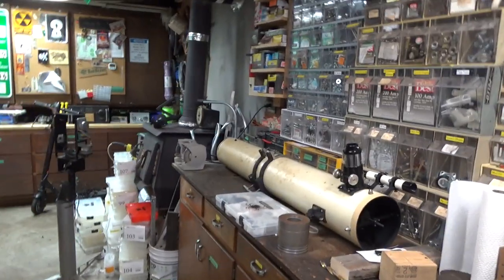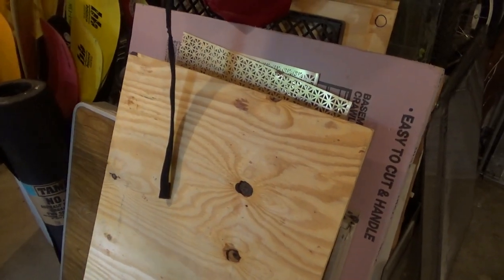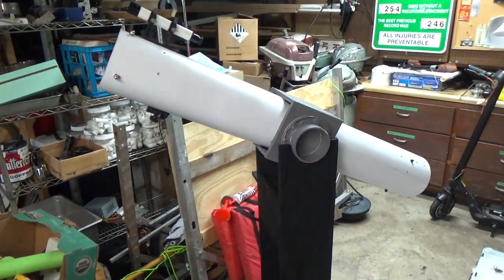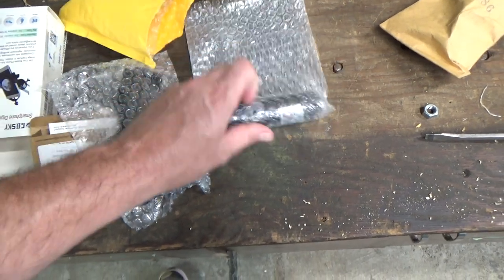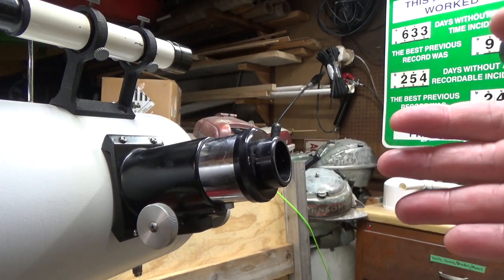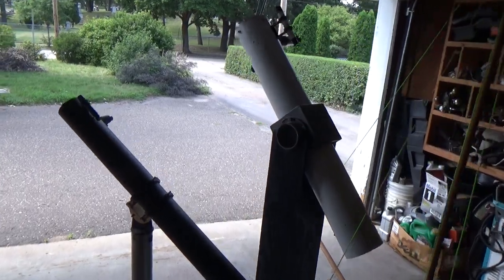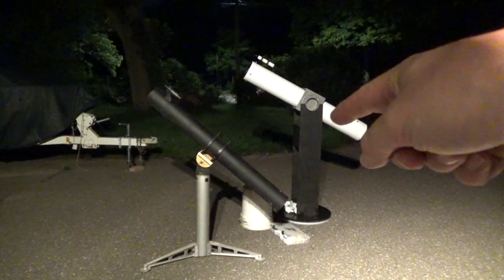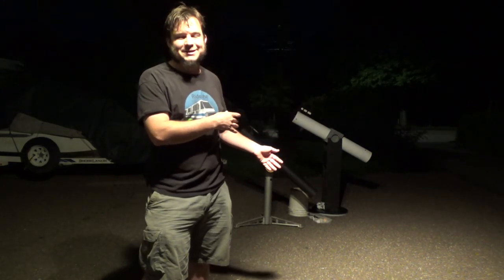Building a Dobsonian Base For An Old Telescope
In a previous video I fixed up an old telescope, but I didn't have a very good tripod or base for it. Rather than try to re-create the missing equatorial mount this is supposed to have, I built a simple Azimuth / Elevation base or Dobsonian mount.

This simple and relatively straightforward telescope base lets me quickly aim at planets, the moon, etc. I was even able to get some recognizable shots of Saturn and Jupiter this time! (I'm hoping to upgrade my photography / video options with the telescope in the near future).

The telescope OTA (Optical Tube Assembly) is a 1960s Criterion, 6" reflector with some upgrades and modifications done by a previous owner. My video of repairing and initially testing it can be found

I based my Dobsonian mount roughly on the one shown in the December 2019 issue of Sky & Telescope magazine (pg 72).

Another version (that's simpler in some ways) can be found

A slightly fancier version of this mount can be found